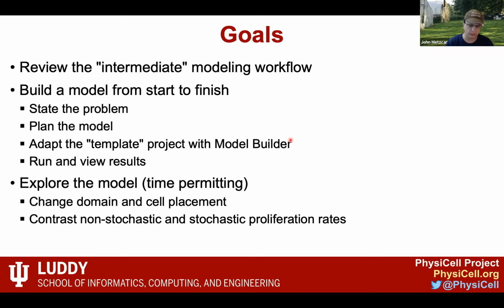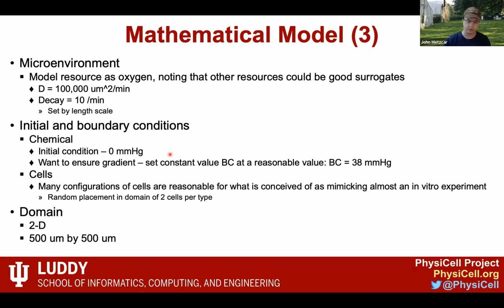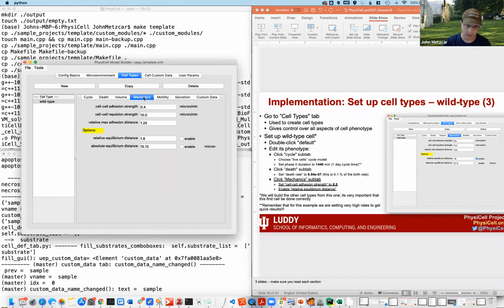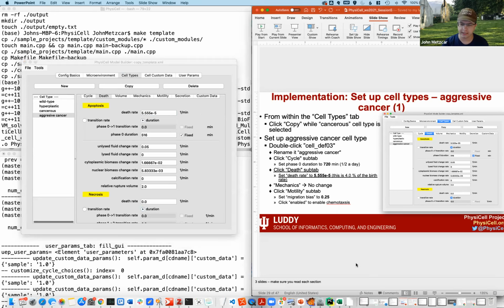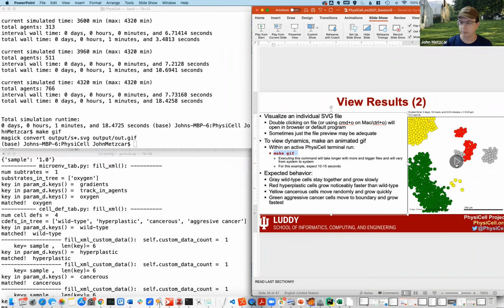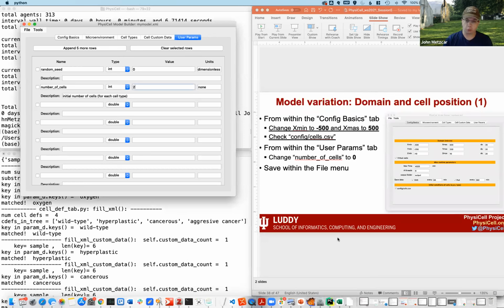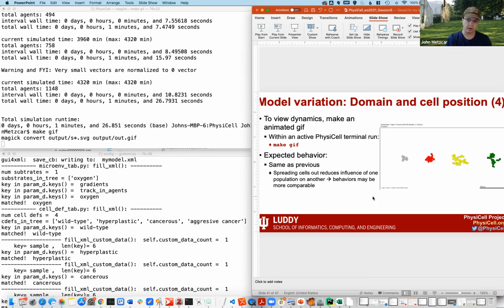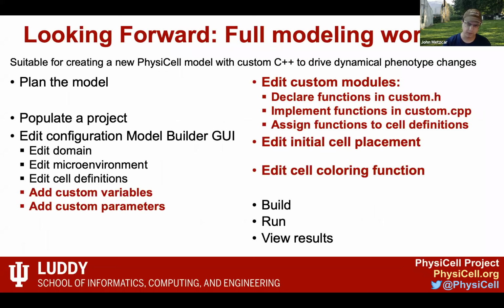PhysiCell ws2021 Session 5: A complete example (interactive)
* Review the "intermediate" modeling workflow
* Build a model from start to finish
** State the problem
** Plan the model
** Adapt the "template" project with Model Builder
** Run and view results
* Explore the model (time permitting)
** Change domain and cell placement
** Contrast non-stochastic and stochastic proliferation rates
Author: John Metzcar